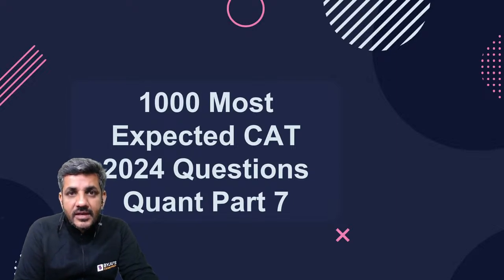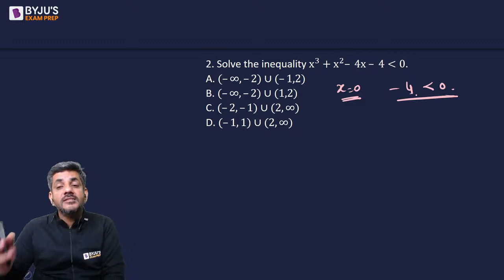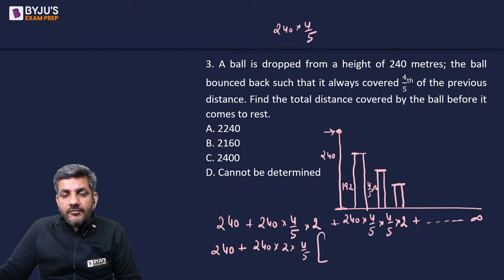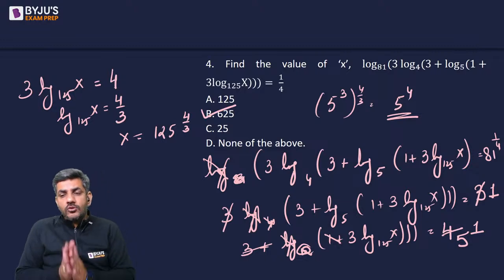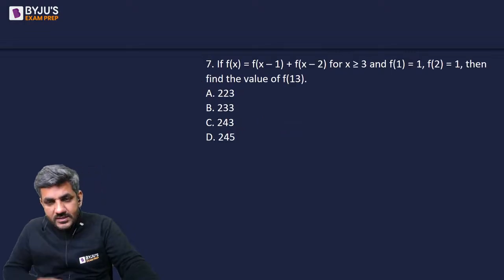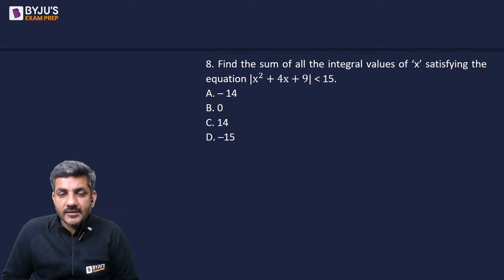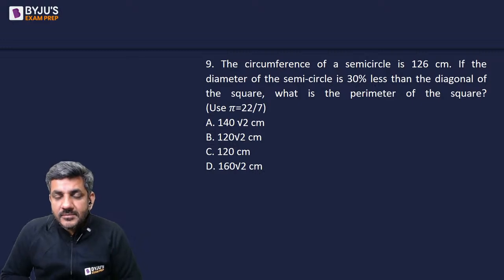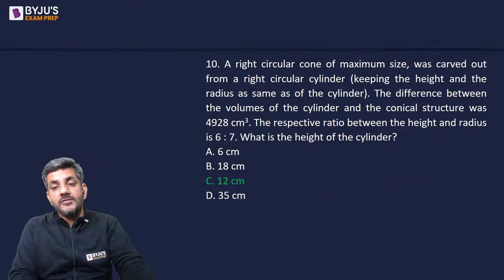CAT 2024 | 1000 Most Expected CAT Quant Questions | Part 7 | BYJU'S CAT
Welcome to India's best CAT 2024 YT channel. Ace CAT 2024, Crack IIMs, become an IIM Alum and Crack the best IIM Placements. Score 99%ile in Quantitative Aptitude and study from serial 99%ilers. Get any query related to CAT 2024 be it the CAT 2024 syllabus, CAT 2024 study plan, QA strategy, expected CAT 2024 cutoffs etc answered in a one on one counseling session

In this series, we bring you the 1000 most expected CAT Quantitative Aptitude questions, meticulously curated to help you ace this crucial section of the CAT exam.

Part 7 of our series is designed to provide comprehensive coverage of essential quantitative concepts and problem-solving techniques. Whether you're a beginner aiming to build a strong foundation or an advanced learner seeking challenging problems, this series is tailored to cater to various skill levels.

Join us on this journey to conquer CAT Quant with confidence! Let's crack CAT 2024 together!